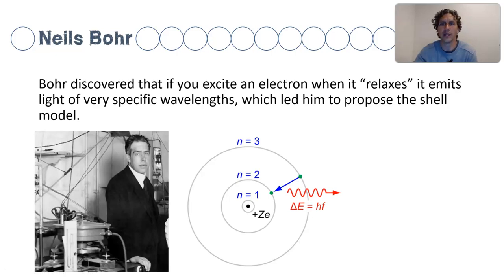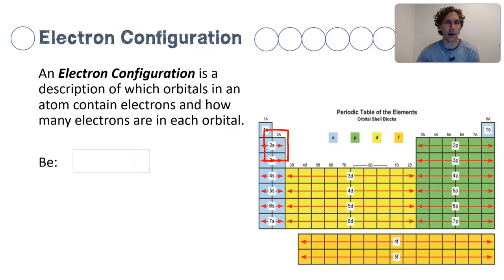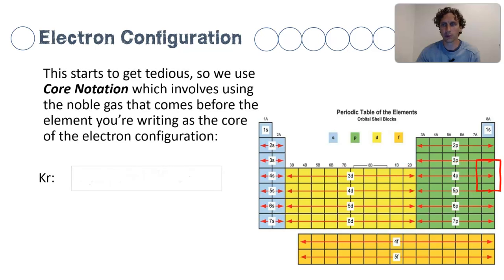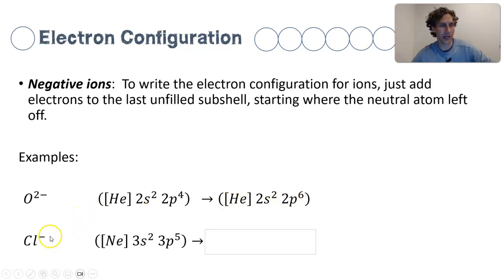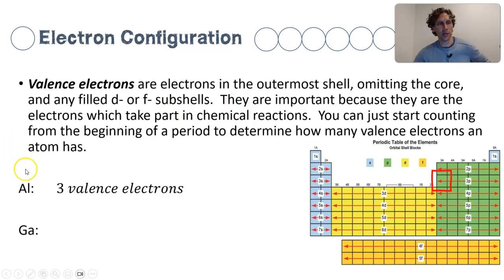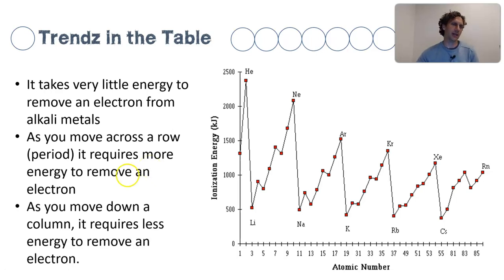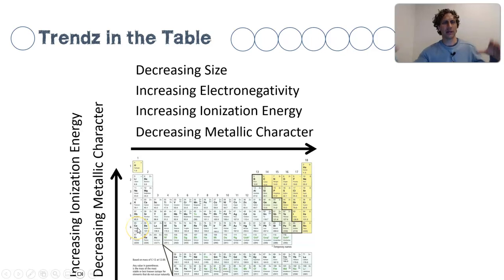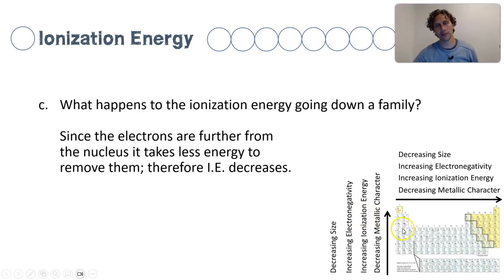Electron Orbitals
A Chemistry Lesson on electron orbitals and ionization energy.